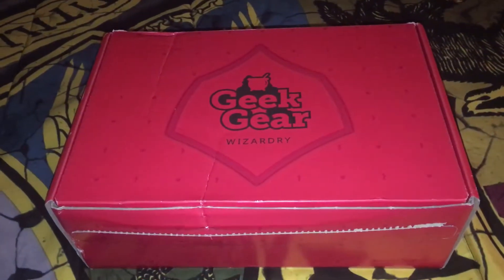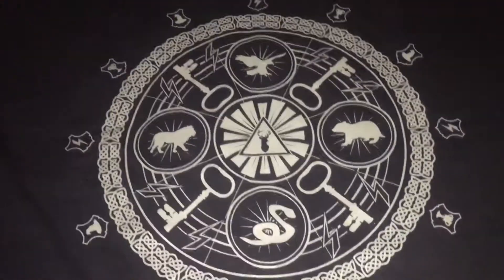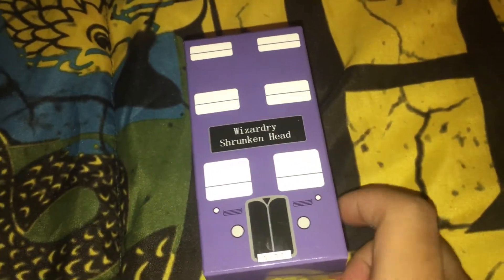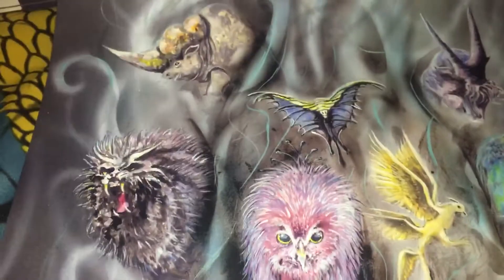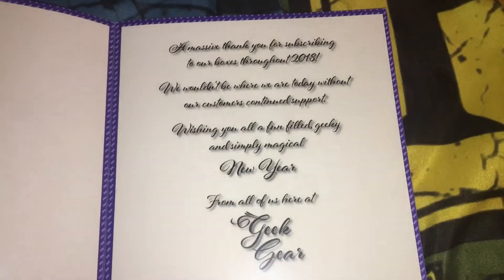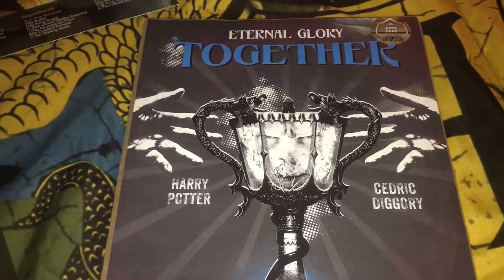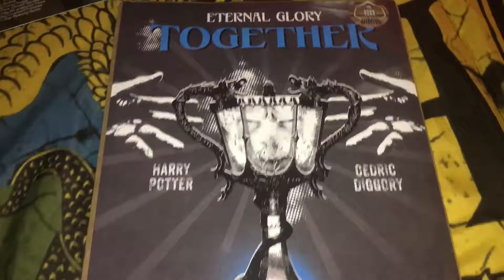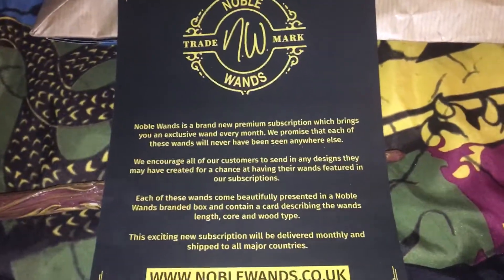December 2018 Geek Gear Wizardry Unboxing